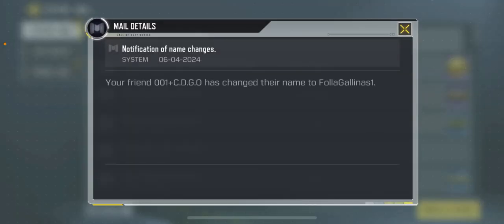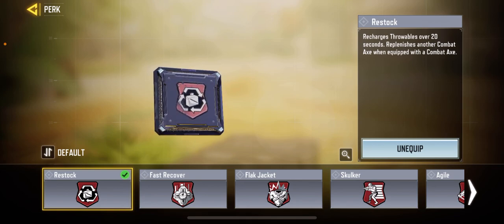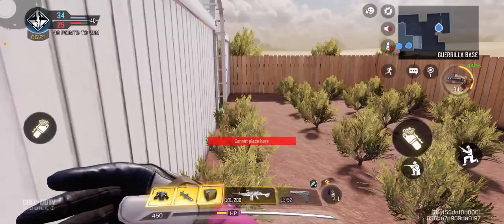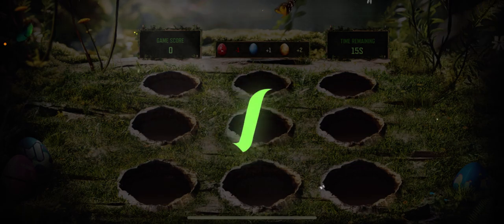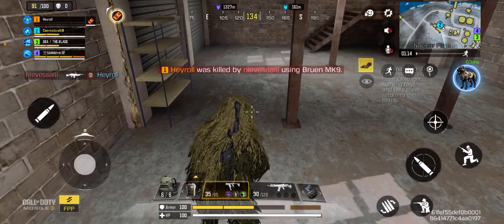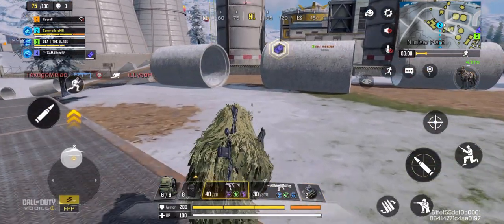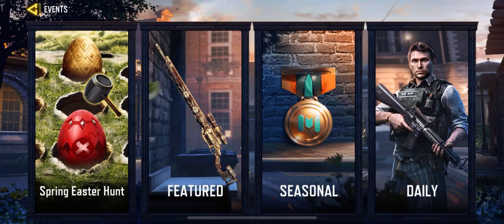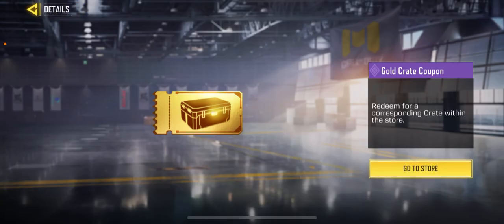Call of Duty! COD Mobile iPhone Gaming Various Matches Interesting Commentary - I Am CommodoreKill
My name in the game is CommodoreKill if you want to find me and play!

Ranked matches are not what I do well at...Multiplayer I generally do better...but not always!

I try to play daily and get the associated rewards and strive to take part in the challenges and sometimes tournaments...

Every game or series of games is an adventure...and a bit different!

I am not the best...but I do try to adapt, learn and get better each time I play!